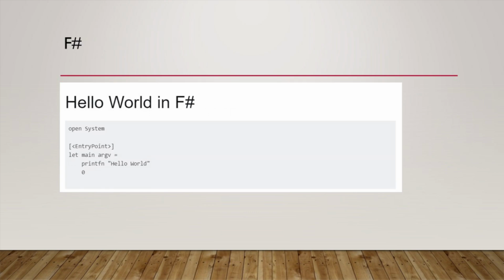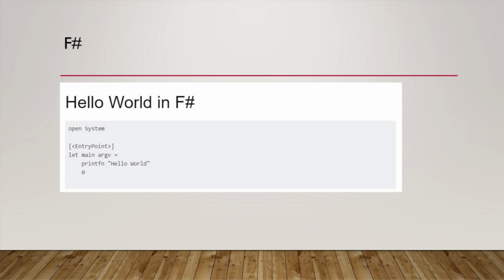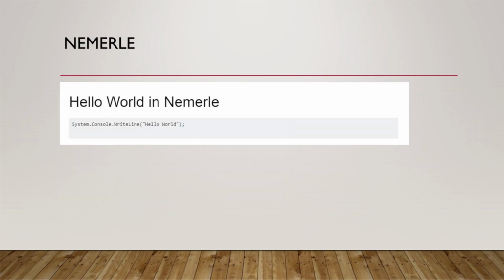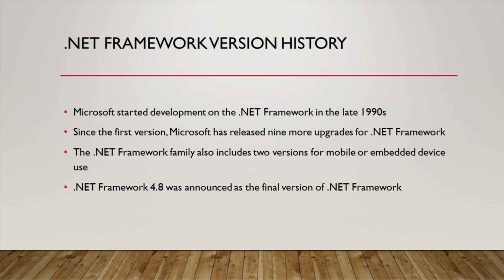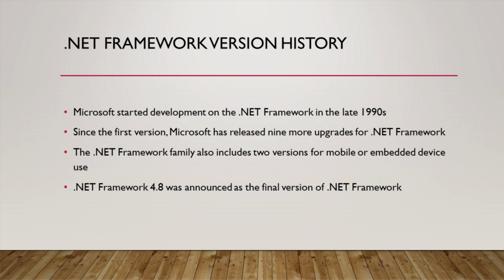001 Getting started .NET FRAMEWORK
.NET is a framework, built by Microsoft, for building many different types of applications. The real story as to why Microsoft called it .NET is still unclear, but all you have to understand is that it’s just a platform for building applications. The first version of .NET came out in 2002, so it’s been around for a while allowing it be one of the most popular ways to build applications.

The .NET framework can work with many languages — C#, F#, and Visual Basic. C# is the most popular one.

.NET also has many libraries, or a collection of precompiled code, that already exists. This ecosystem of code built over it’s long history contains over 90,000 packages, making it easier on the developer to create applications fast.

Today, you can use a modern version of .NET called .NET Core.

.NET Core allows developers to build in cross-platform and not be stuck building for Windows applications only. This new version is faster than its predecessor and allows you to do so much more including targeting microservices and Docker containers. Basically, .NET is growing stronger year over year and adding performance and cross-platform portability to its toolbag for developers.